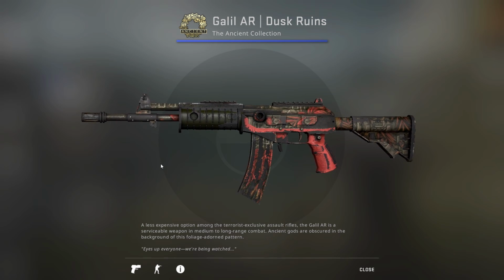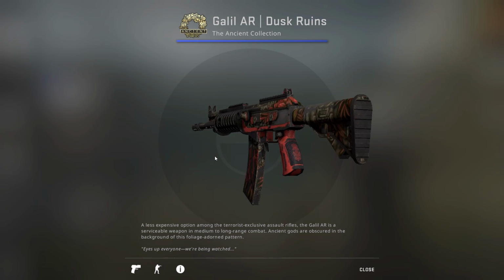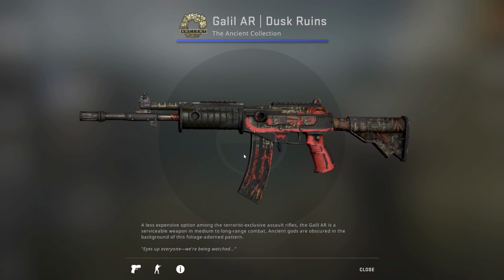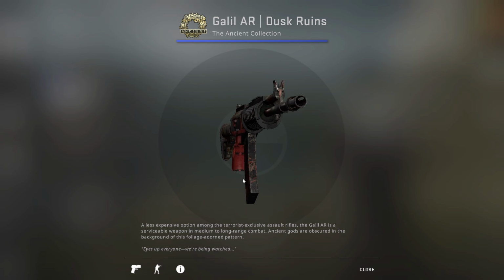CSGO Galil AR Dusk Ruins Battle Scarred High Float N. 2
Checking out a Skin i've got on CSGO this time a High Float Galil AR Dusk Ruins Battle Scarred - currently Nº 2